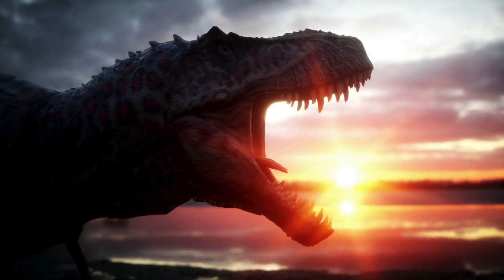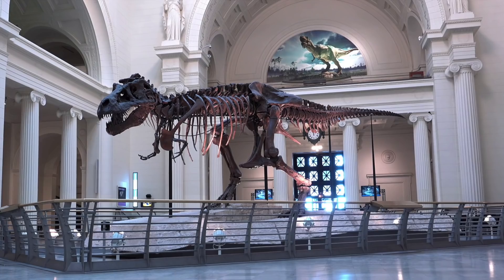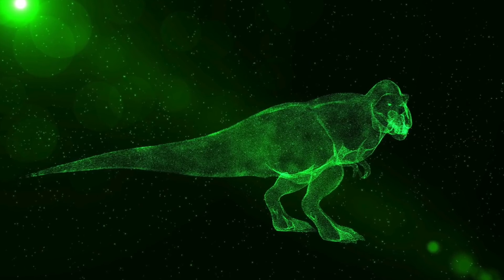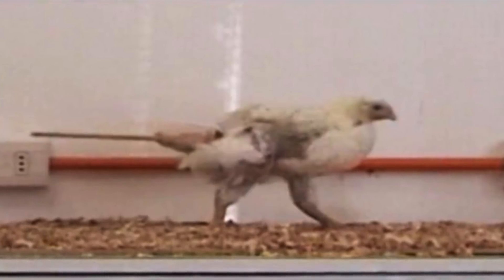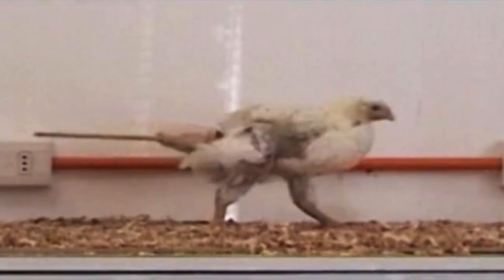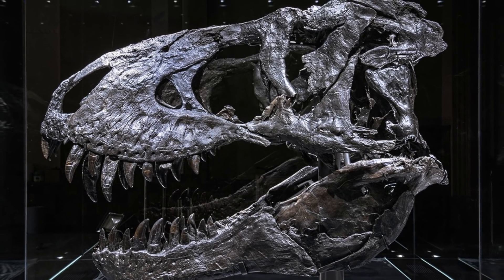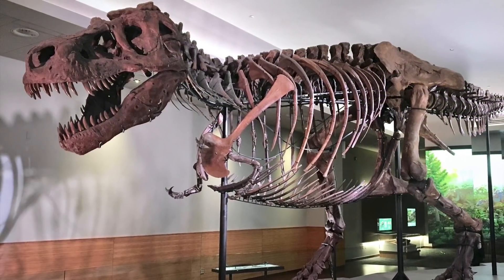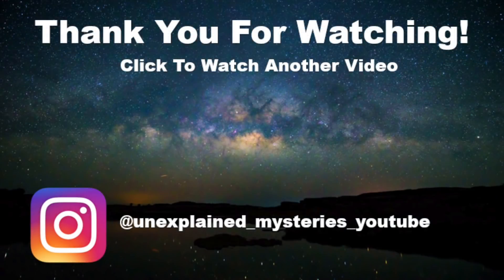Scientists Did This To A Chicken To Turn It Into A Tyrannosaurus Rex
Scientists did this to a chicken to turn it into a Tyrannosaurus Rex. Recently scientists used a simply trick to turn a chicken into a Tyrannosaurus Rex.

Tyrannosaurus rex is easily one of the most well known dinosaurs. Since first being discovered it's been featured in countless books, movies and tv shows. This giant predators had the strongest bite of any land animal even harder than we previously thought.

The tyrannosaurus rex roamed our planet during the cretaceous period from 83 million to 66 million years ago. The T-rex was one of the largest carnivorous dinosaur that ever lived, it measured up to 43 feet long and weighed as much as 7 tons. One thing that  Paleontologistst have questioned over the years is how this creature walked. When first discovered it's thought the t rex stood on it's back legs with it's talking dragging on the ground.

However it's now believed the t rex walked similar to modern day birds with their tail in the air and head faced forwards. Recently scientists devised an interesting way to find out what tyrannosaurus rex would have looked like while walking.